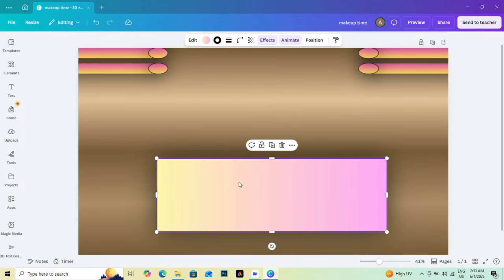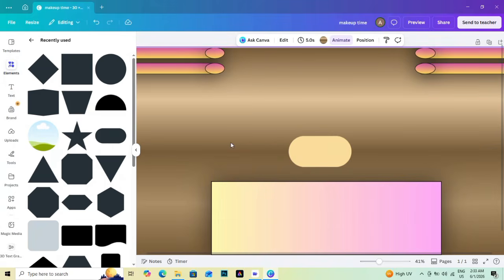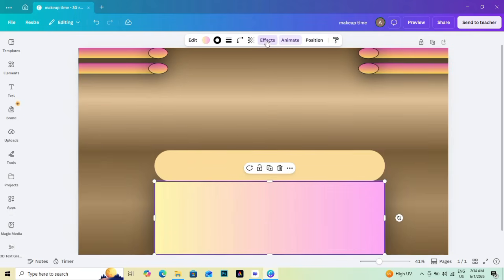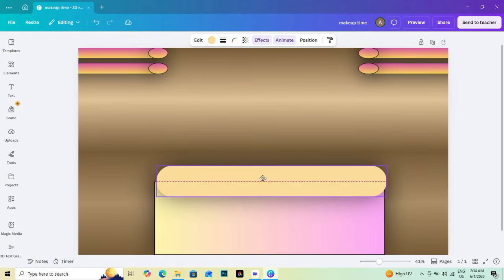HDR 4K Portrait|Professional Retouching LookCanonR6 + Photoshop ColorGradingMasterclass#E9DED88#4068